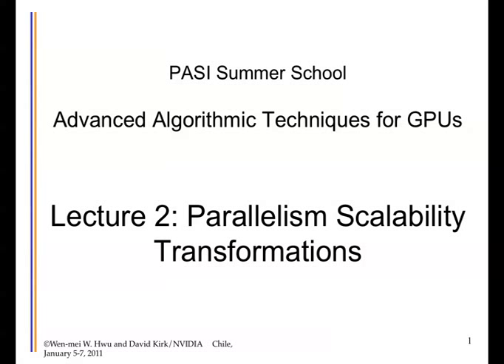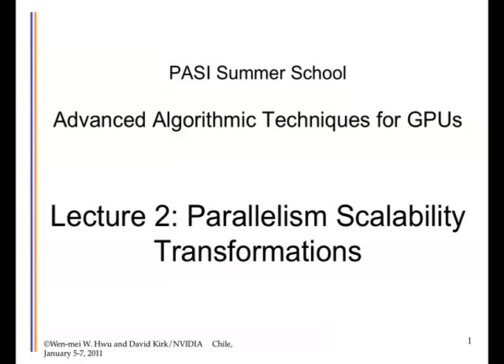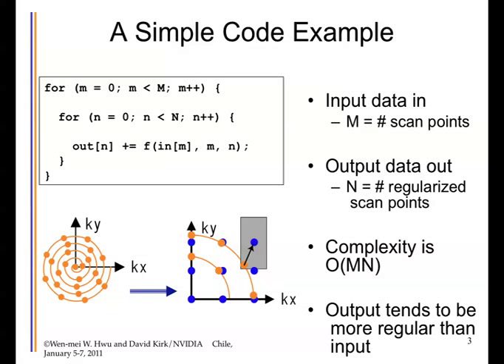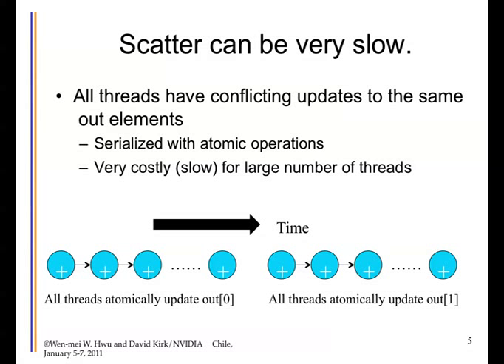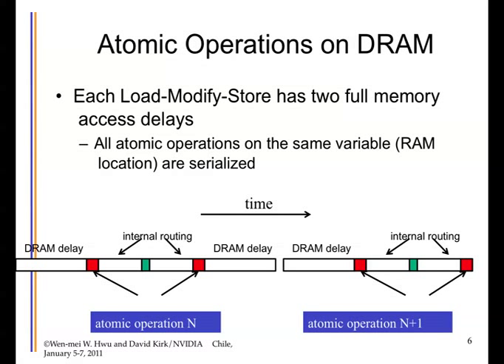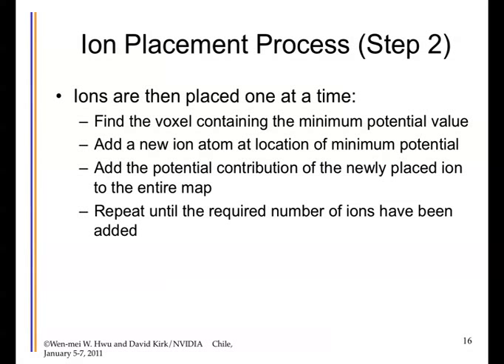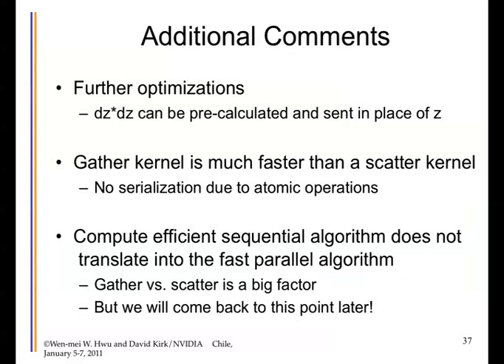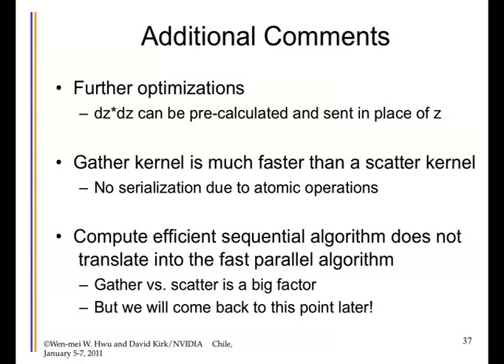Advanced algorithmic techniques for GPUs (2)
Lecture 2 by Prof. Wen-mei Hwu, at the Pan-American Advanced Studies Institute (PASI)—"Scientific Computing in the Americas: the challenge of massive parallelism." Organized and led by BU Prof. Lorena A Barba (MechEng), with NSF & DOE funding.